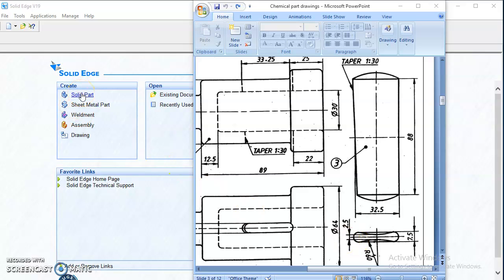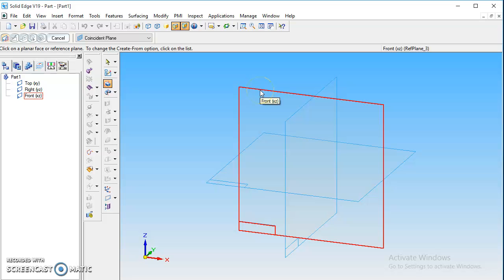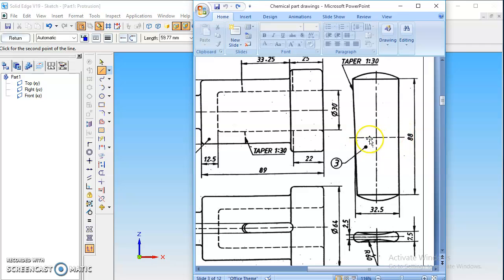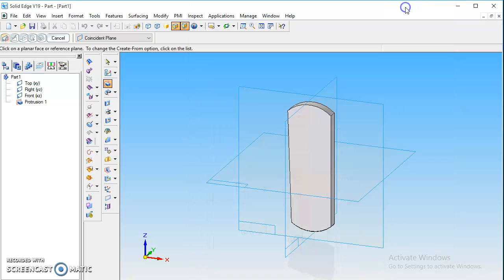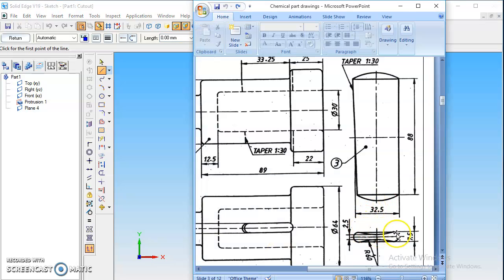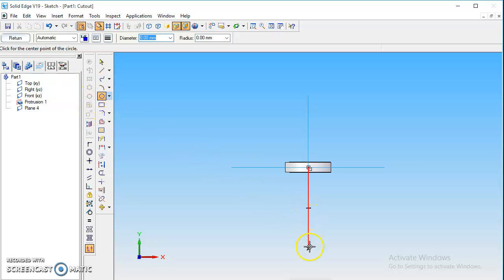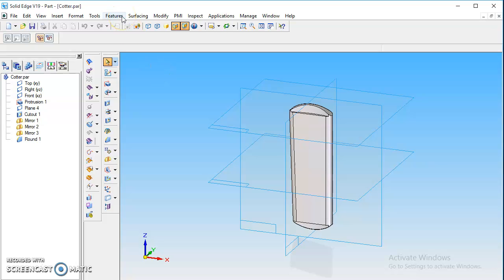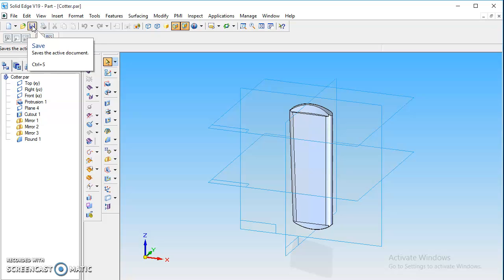Cotter | Part Modelling | 27-03-2020 session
Part Modelling of Cotter in Socket Spigot Joint for Chemical Engineering Drawing Lab subject according to VTU syllabus for 4th semester Chemical Engineering Students